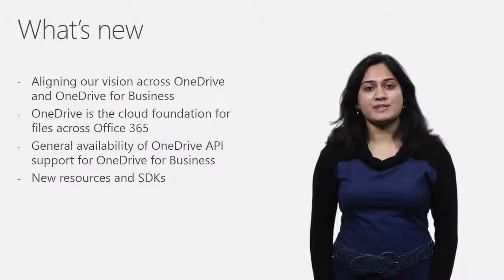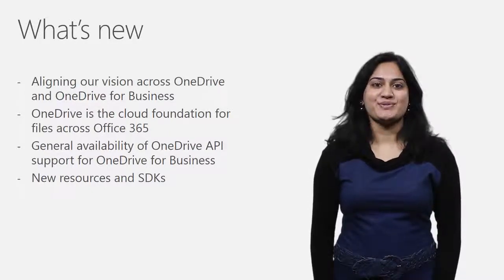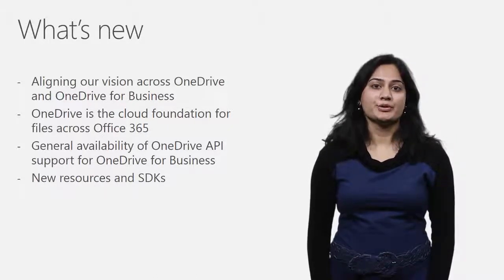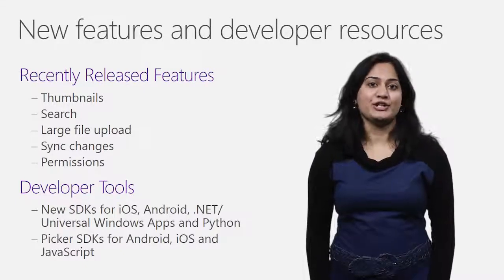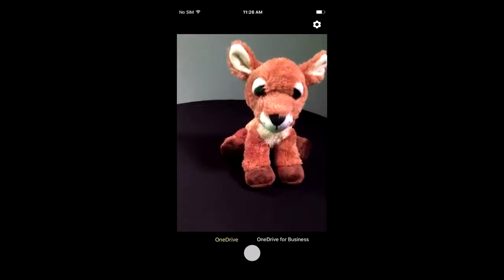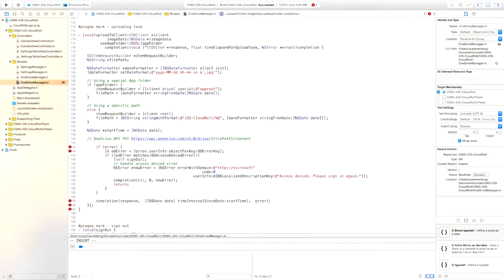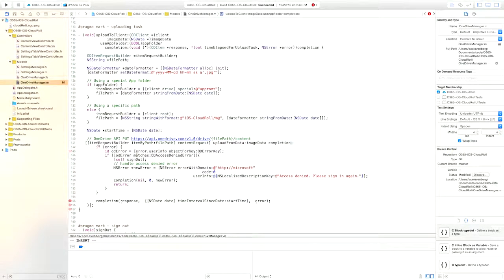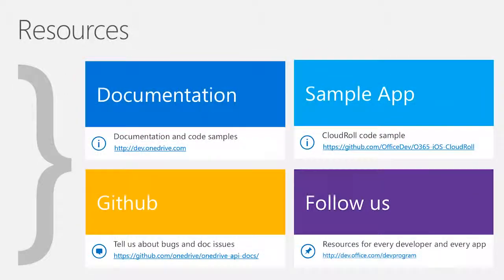Connect 2015 OneDrive Extensibility to access files in Office 365, OneDrive and SharePoint